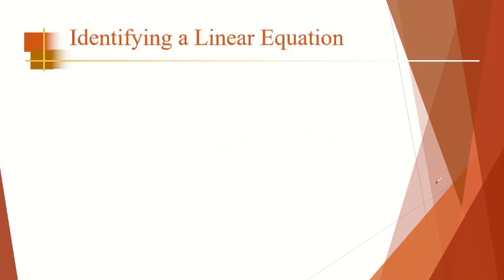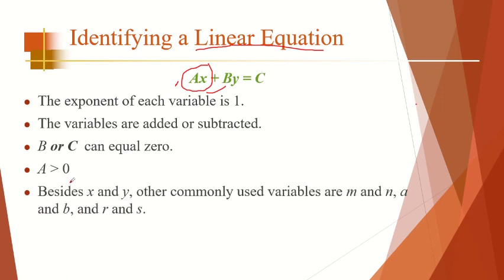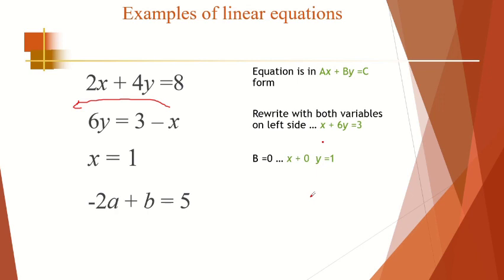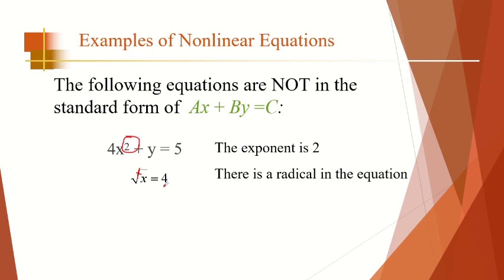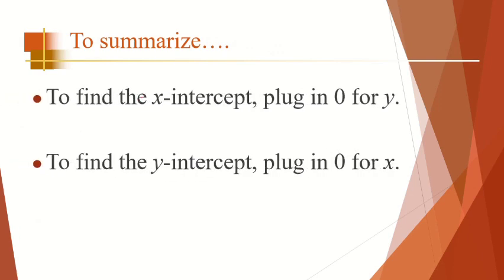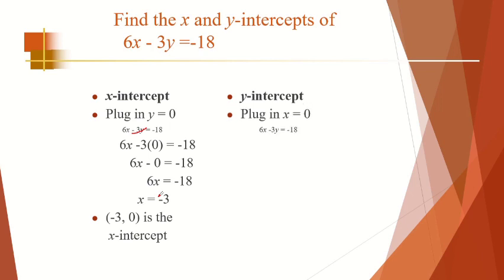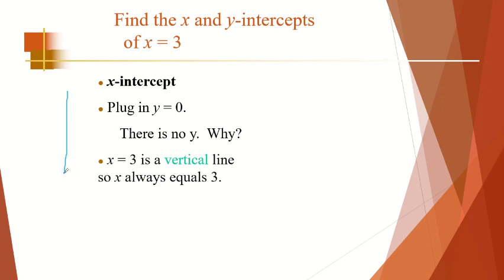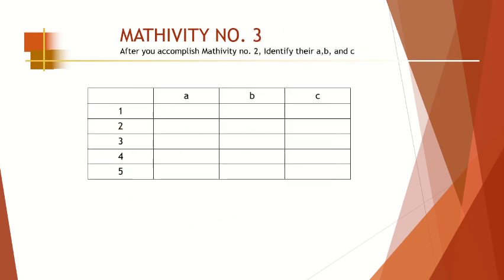MATH-JASTIN 8: Linear Equation